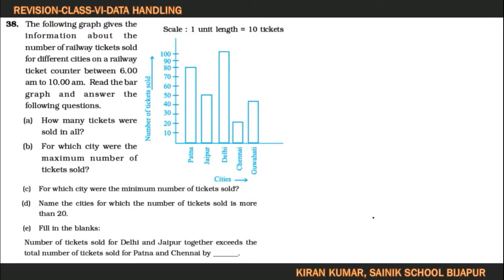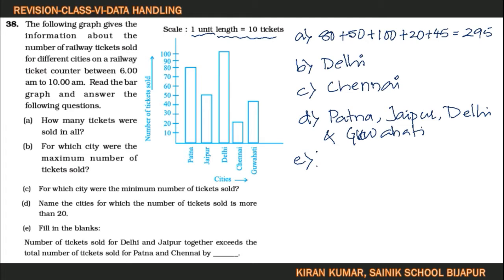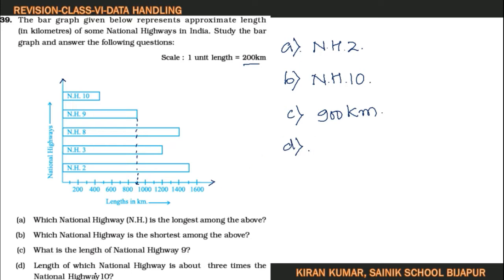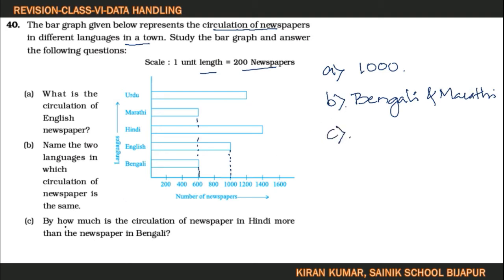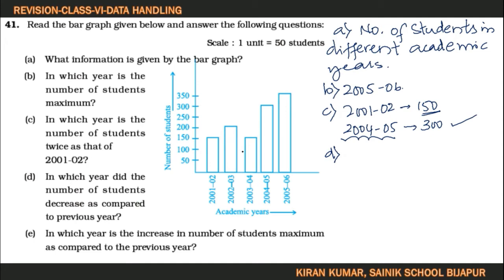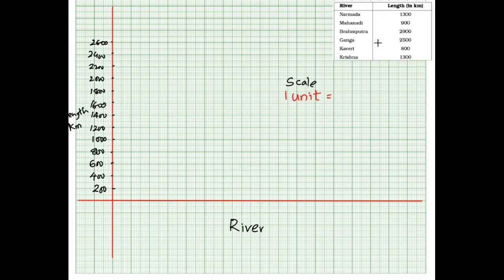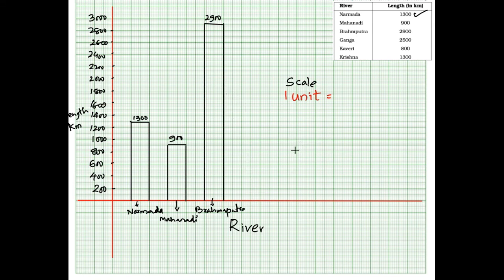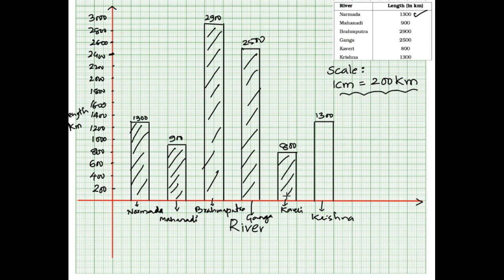REVISION_DATAHANDLING_PART_IV